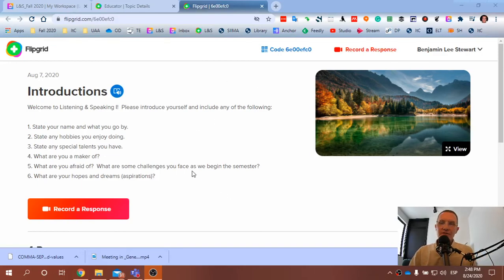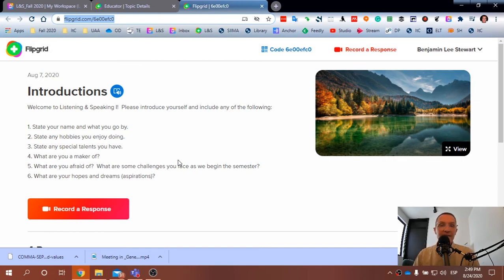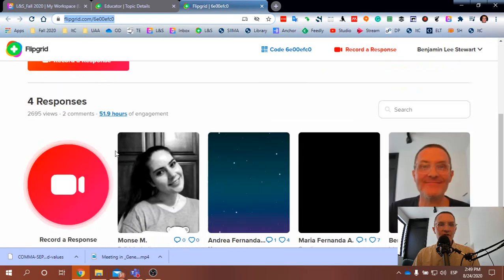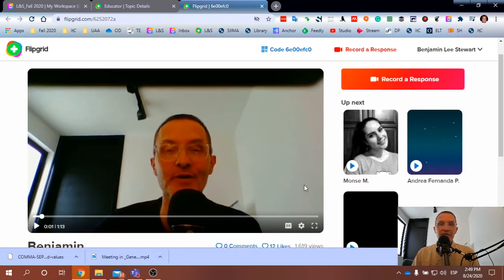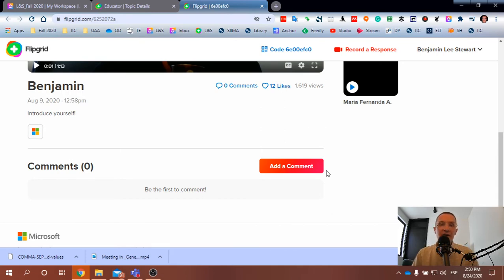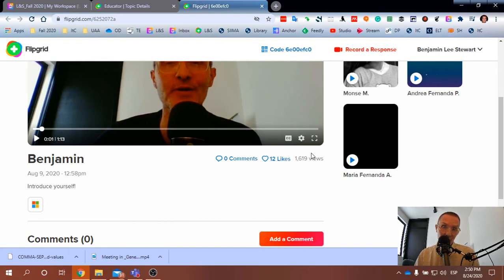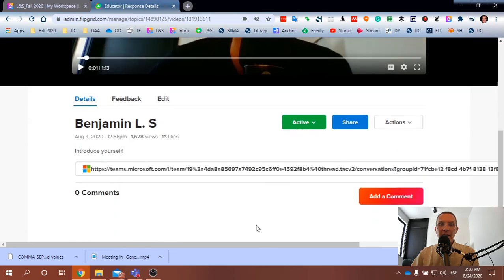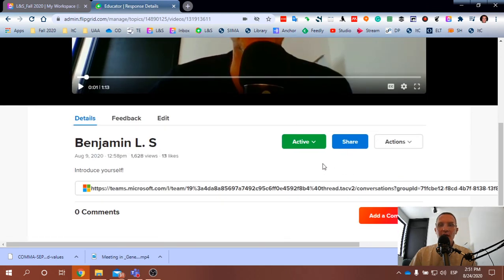Flipgrid: Commenting on someone else's video